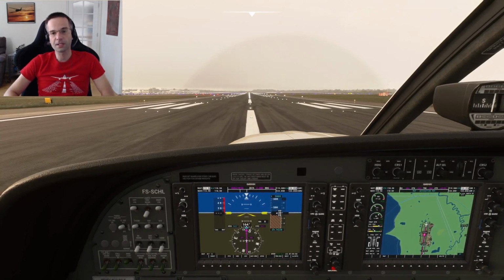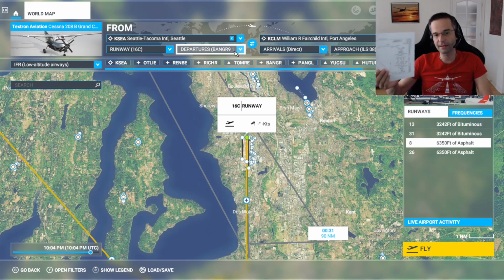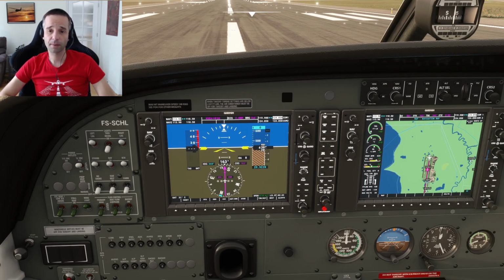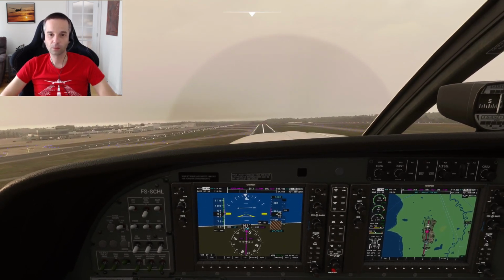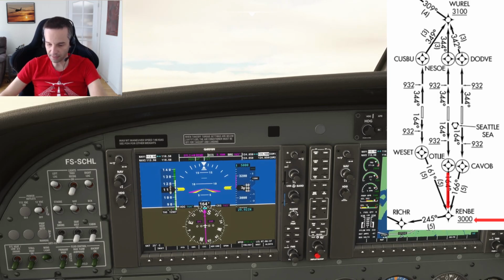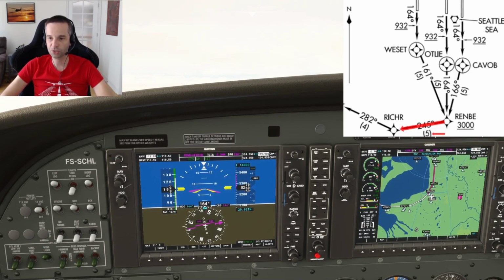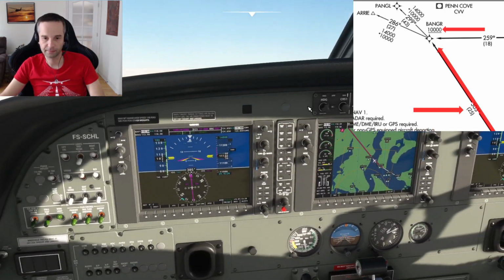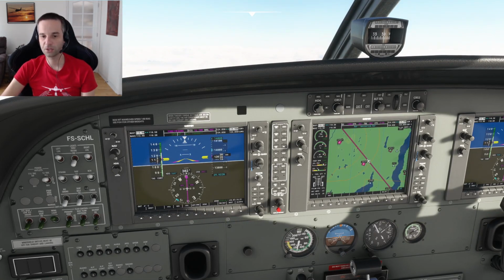RNAV Departures | Instrument Flying Part 2 | Microsoft Flight Simulator Tutorial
I'm covering how to fly the easiest of the instrument departures, the RNAV departure. I'll explain how to read the chart and interpret what it's telling you and make sure you follow all the restrictions listed in the chart.

0:00 Intro
1:04 Pre-flight Setup
2:56 Takeoff Prep
4:13 Flying The SID
9:14 Transition to Rest of Flight